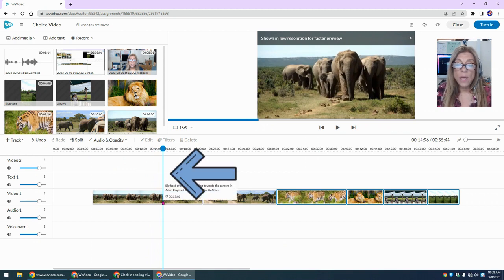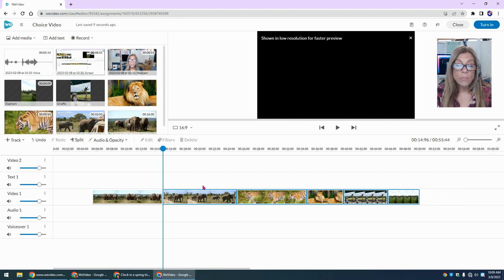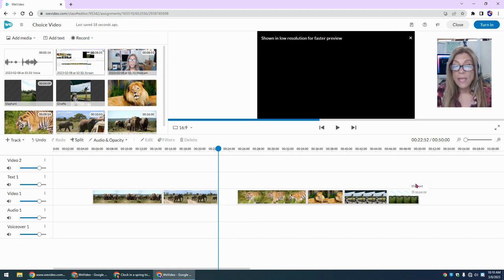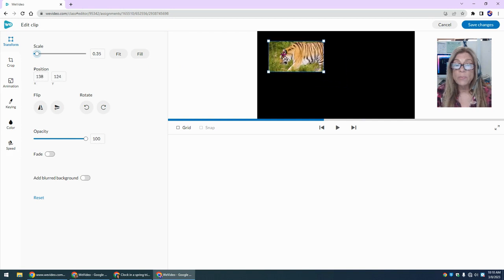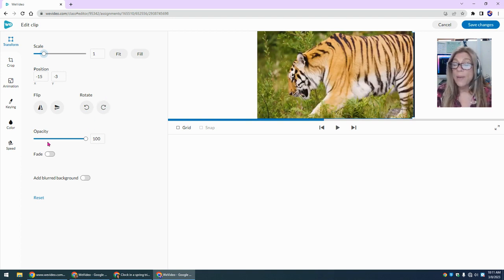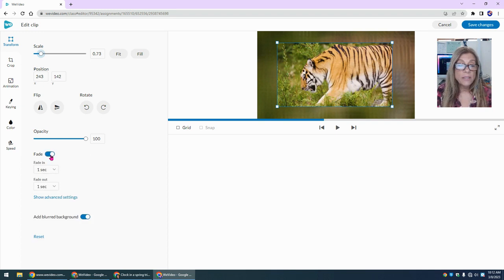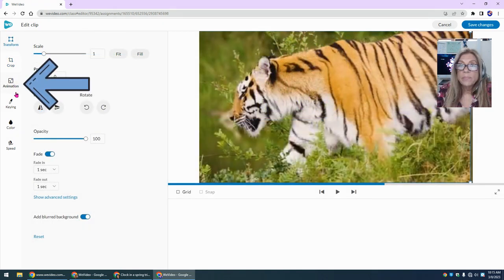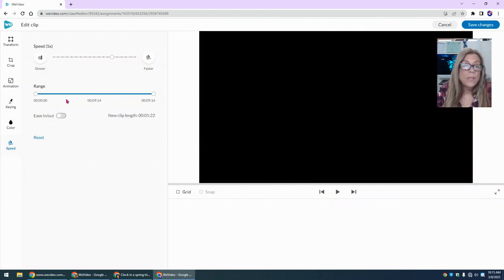WeVideo Classroom - Splitting, Trimming and Transforming Clips